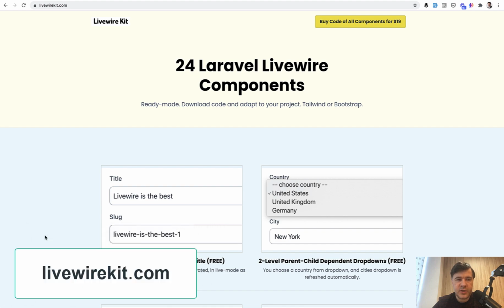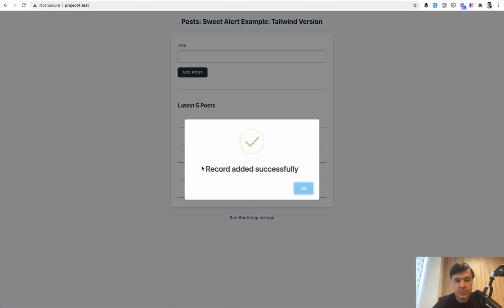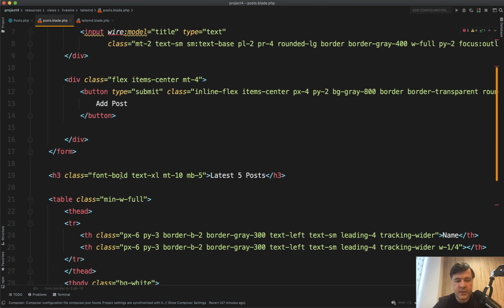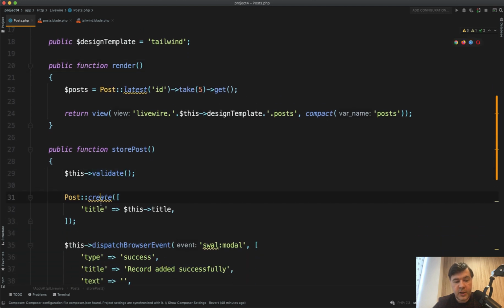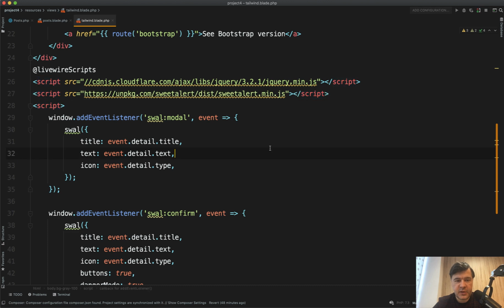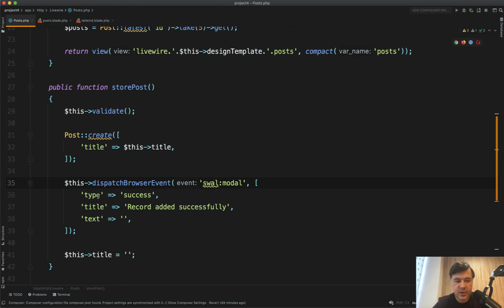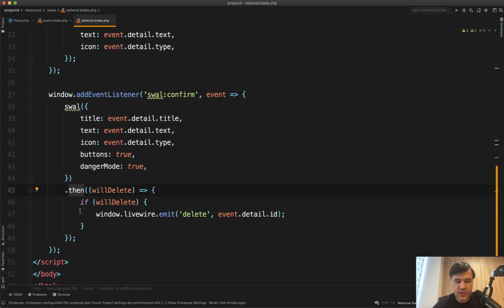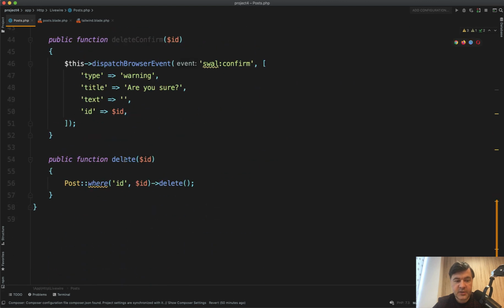How to use Sweet Alert in Laravel Livewire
A simple demo: two use-cases of SweetAlert JavaScript library in Livewire, utilizing Livewire events.